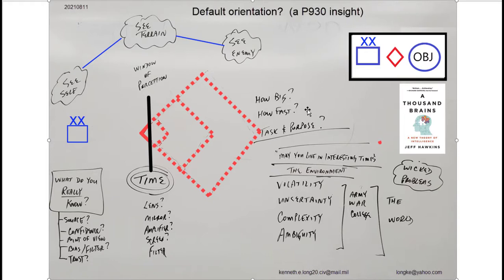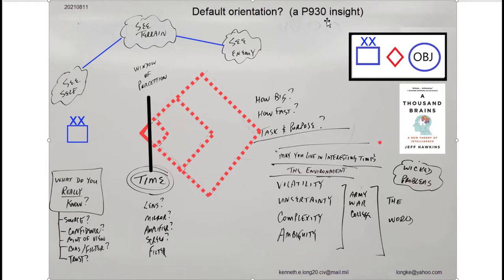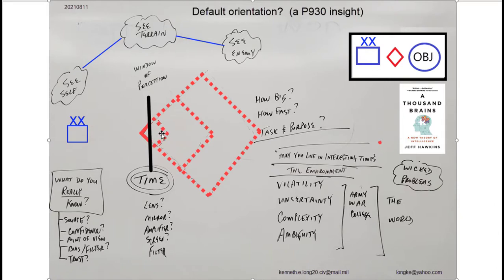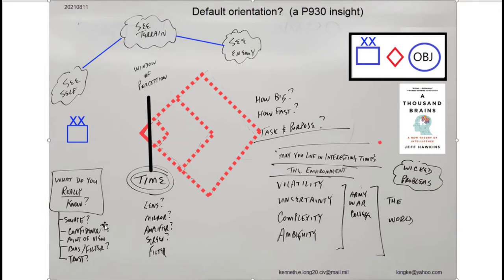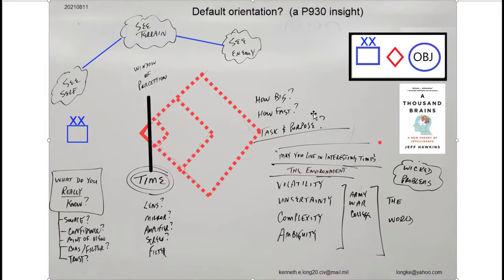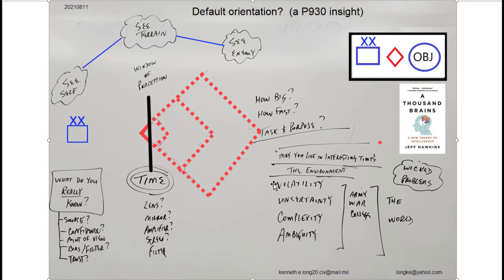IPB thinking sustainment CE